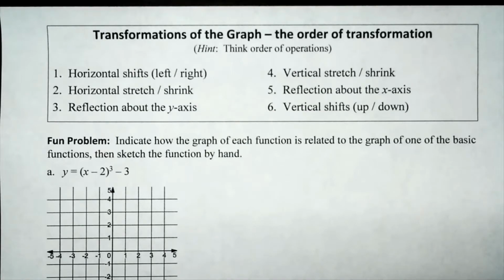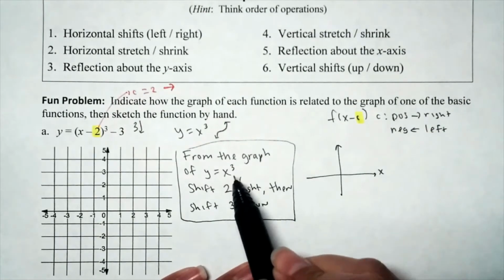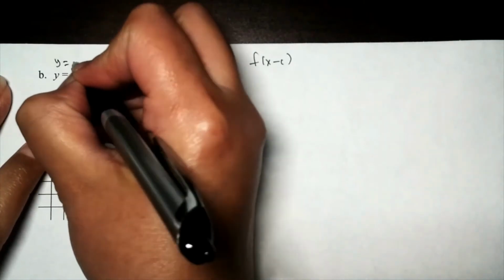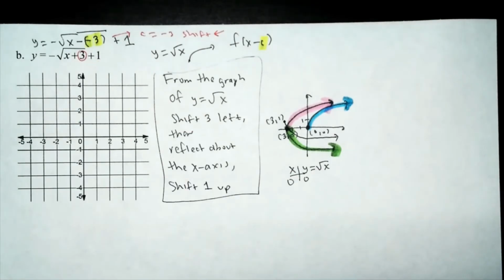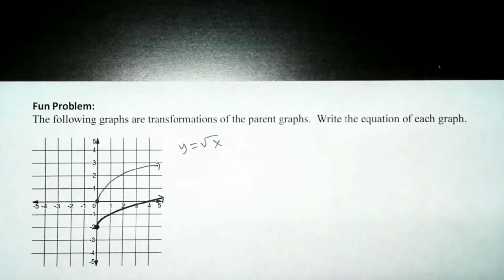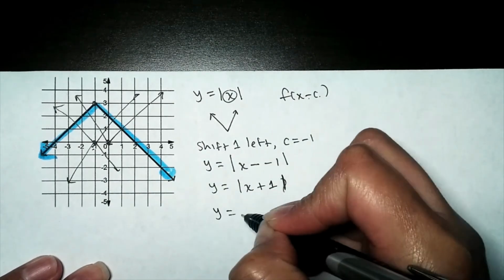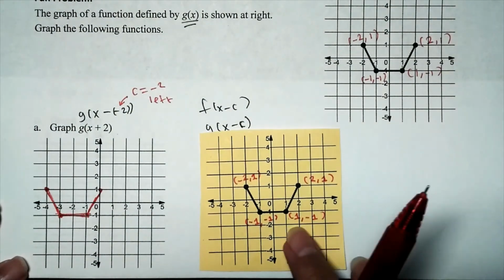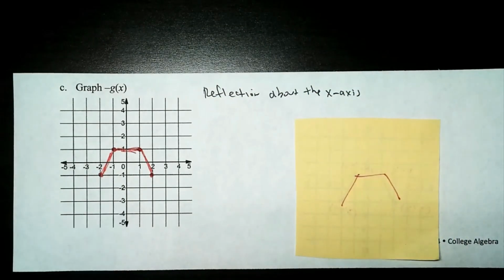Transformation of the Graph: A quick wrap-up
This video wraps up the Transformation of the Graph series. We bring together vertical and horizontal shifting, stretching/shrinking, and reflection.